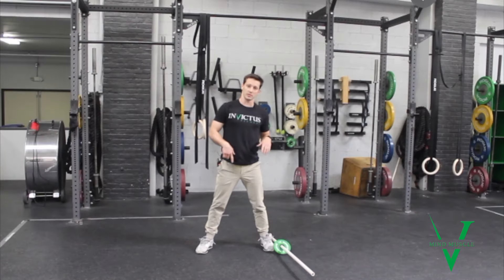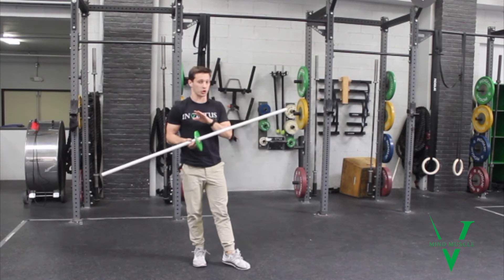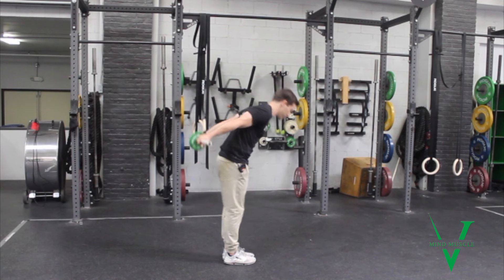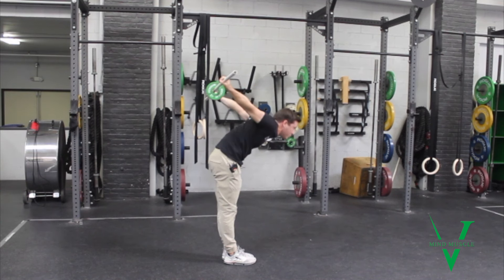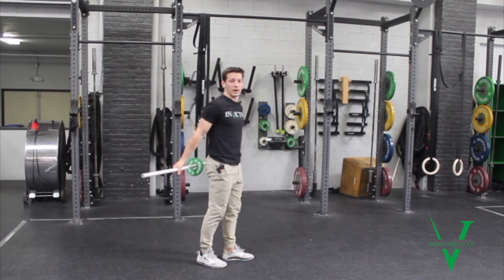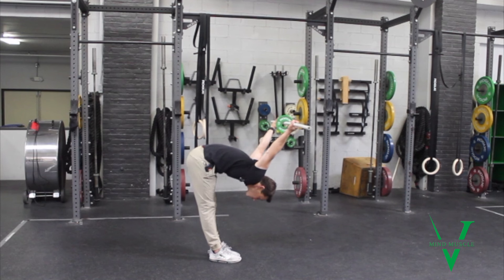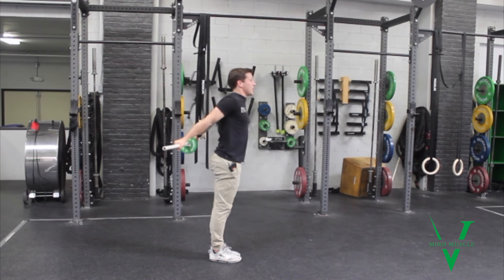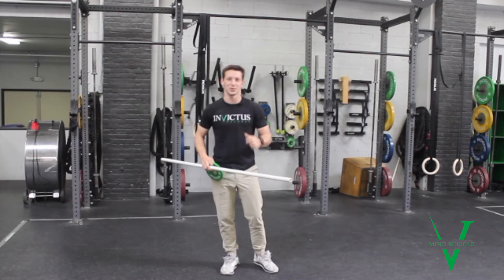Standing Fold-to-Hold Shoulder Extensions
In the standing fold-to-hold the intention is to feel a stretch for moment in the folded position. Then, try and keep the PVC or weight as high as you brought it during the fold. This will be impossible, but it is the intention of keeping the PVC high with the chest proud, that creates the work for this exercise.